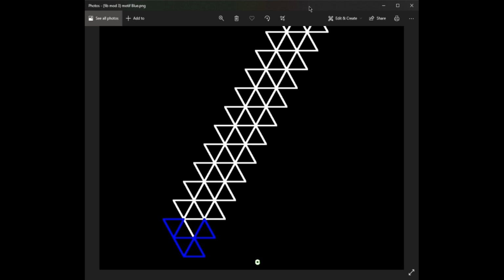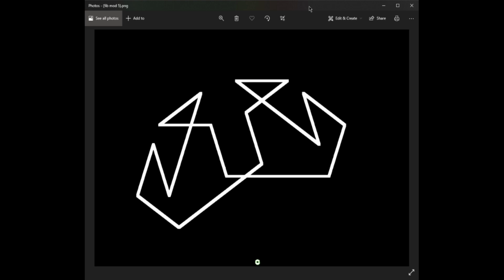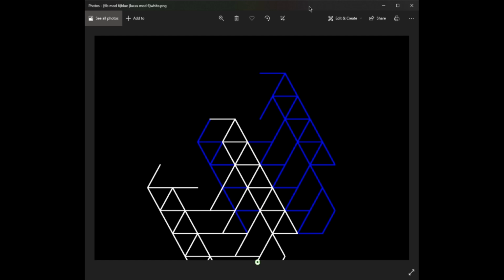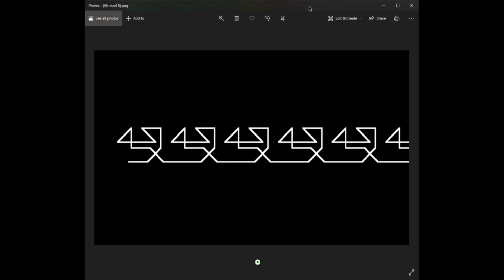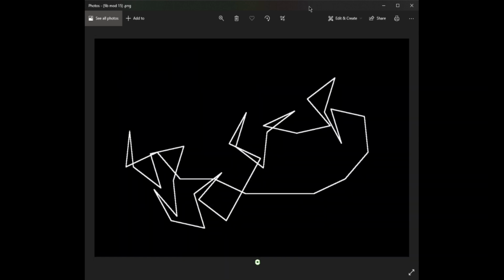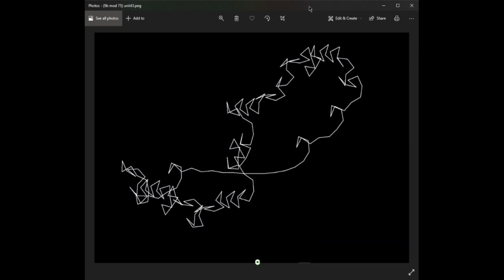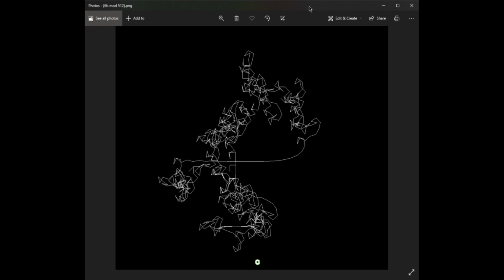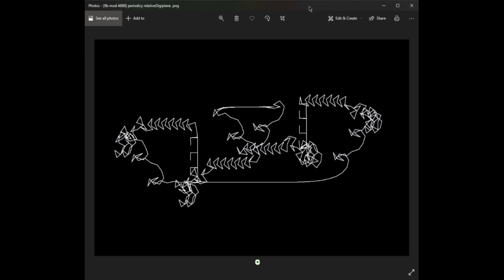02) Modular Residue Sequence Graphing Systems [Graphs of the Fibonacci and related sequences]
In this video, I show some of the amazing graphs within these MRSGSs -- those of the Fibonacci and related sequences.  These and many other wonderful graphs eventually convinced me to put together a monograph on this topic.  For more depth, be sure to watch the other videos in this playlist.

If you like the music in the background, it is from one of my ambient albums, Soundscape 029.  You can find, listen to, and purchase the album here: